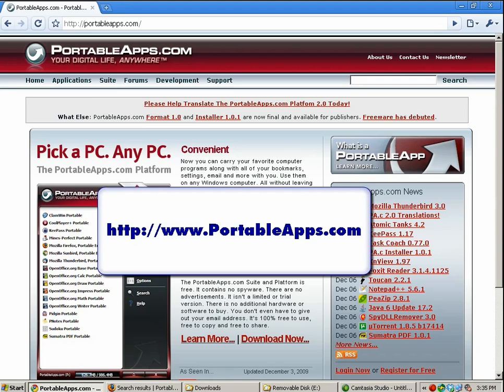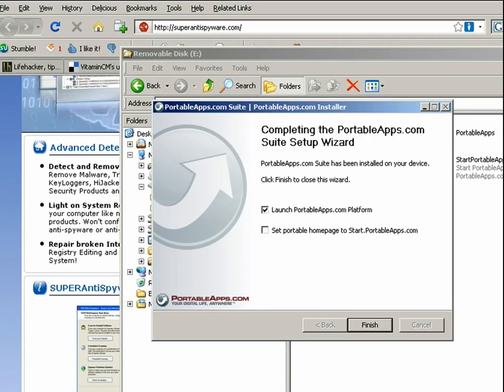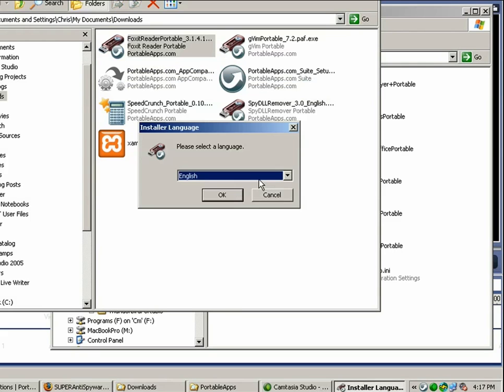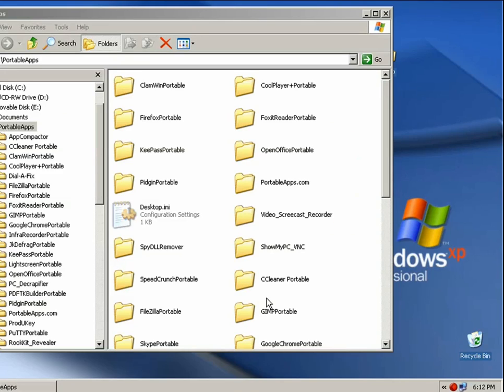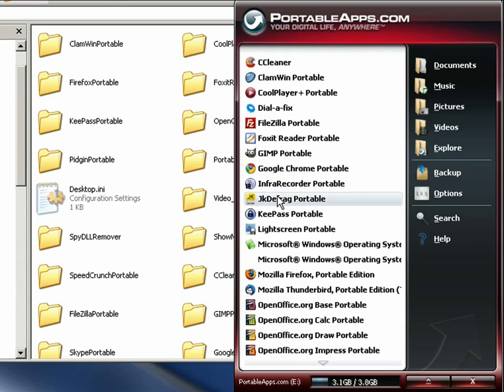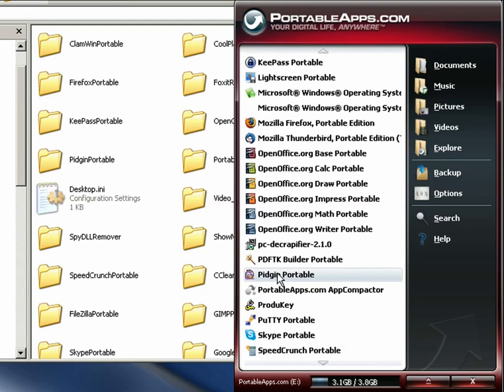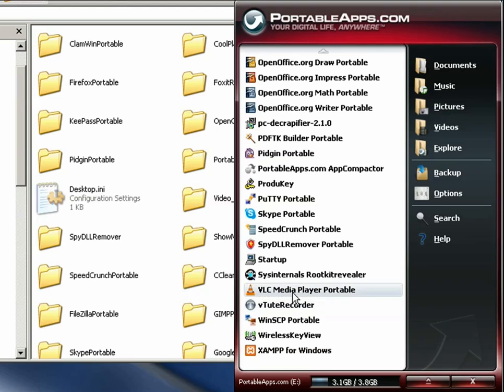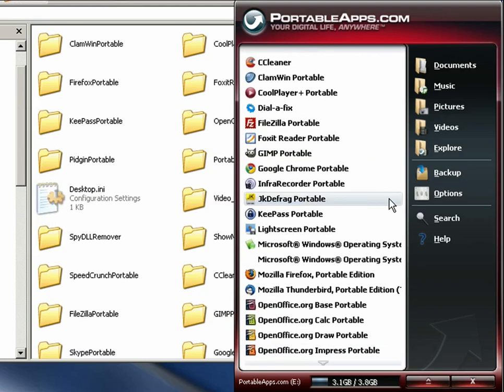Ultimate Portable Computer Rescue Kit Saves Any Computer